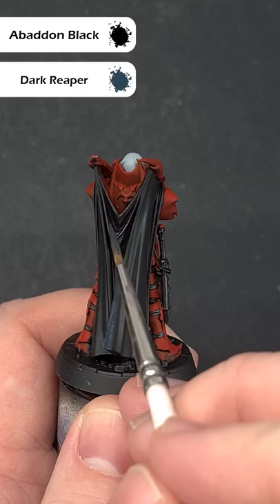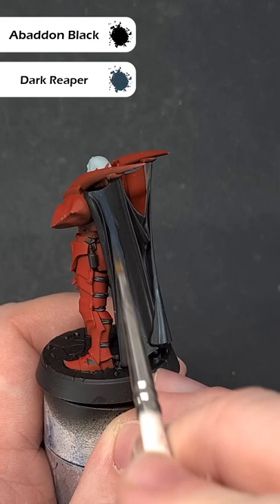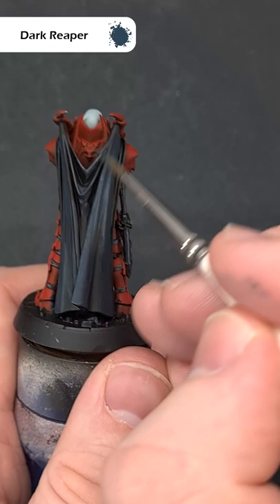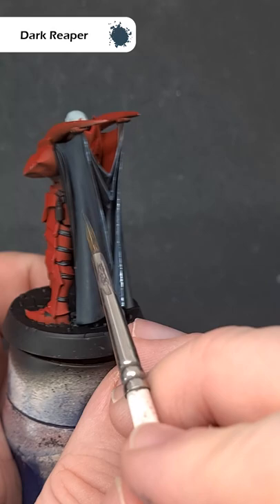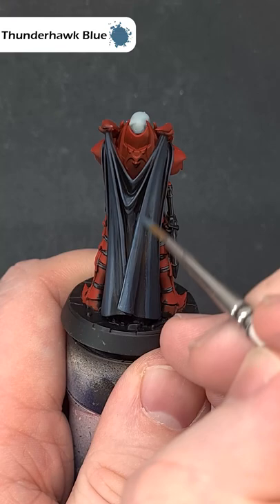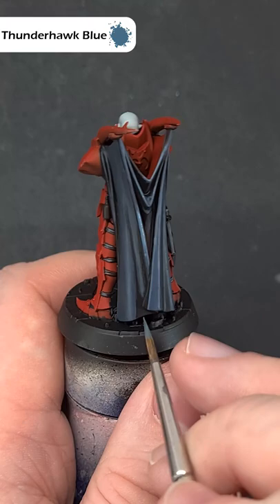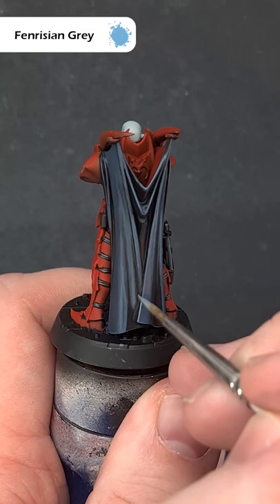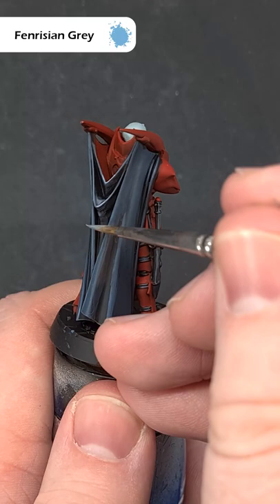How to Paint a Black Cloak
In this tutorial I'll be showing you how to paint a smooth black cloak for your miniatures!

Paints Used:
Abaddon Black
Dark Reaper
Thunderhawk Blue
Fenrisian Grey